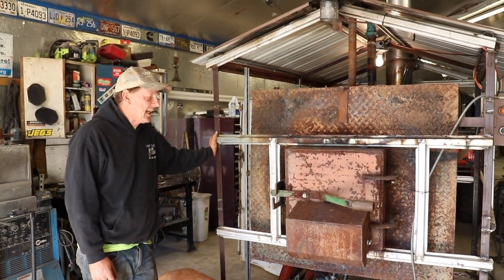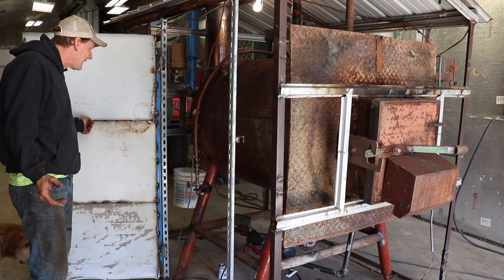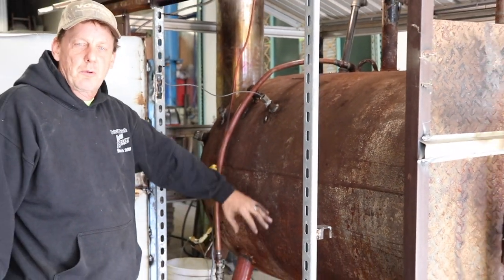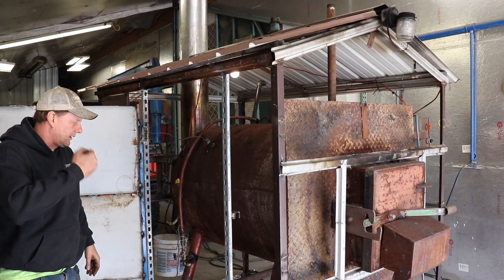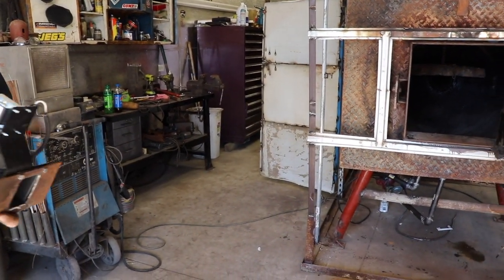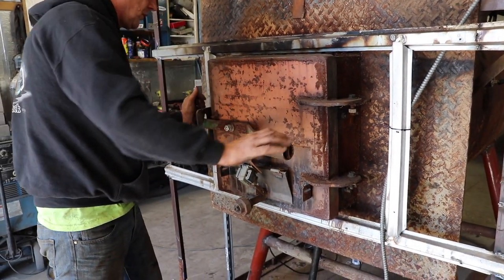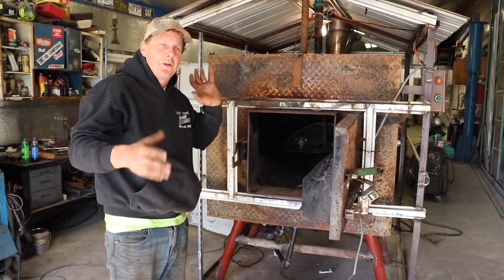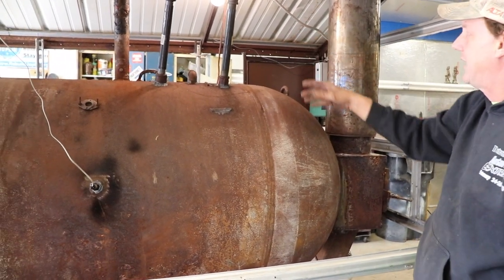How We Heat The Shop For Free | DIY Outdoor Wood Boiler Unit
Today I am showing you how we heat our shop. We use a home built wood boiler unit. The boiler was built out of two propane tanks welded to a thick plate of steal. One chamber for water one for the wood. The unit can fit a 4ft log in the door. The door has a draft to let air in the get the fire hotter. We are making chances to try and improve the efficiency of the boiler and show others things to keep in mind if your building your own. We get all our wood for free, just have to cut it and haul it so we are able to heat are 60x80 shop and house for free. The two pumps on the bottom pump water to the shop which has pex tubing running threw the floor, and the house has a heat exchanger in the Furnace.